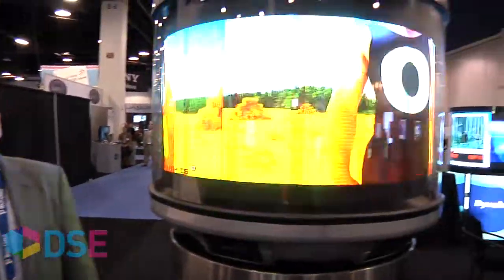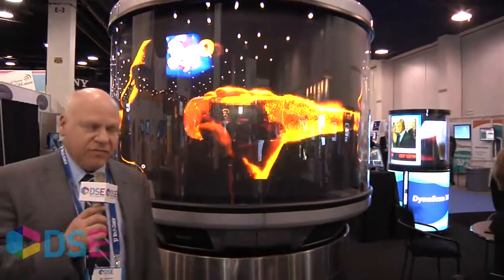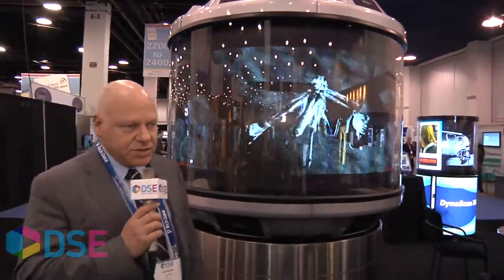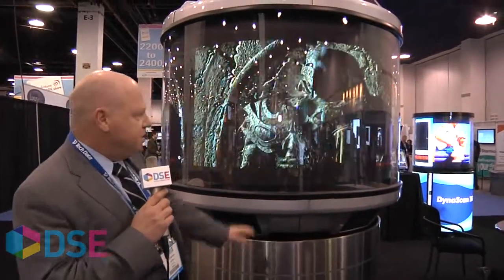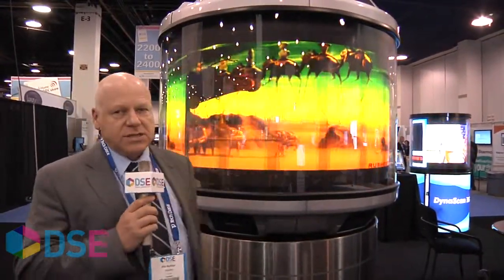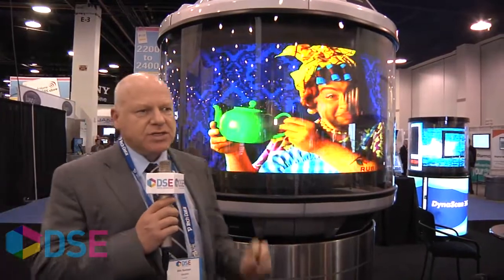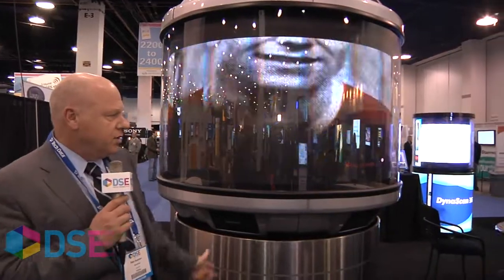DynaScan Technology Video Interview from DSE 2010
Alan Kaufman of DynaScan Technology Inc. is featured in this DSE 2010 video.